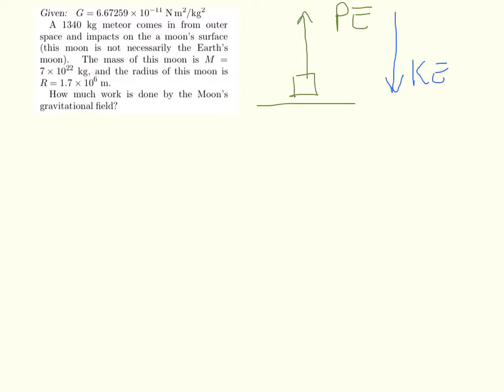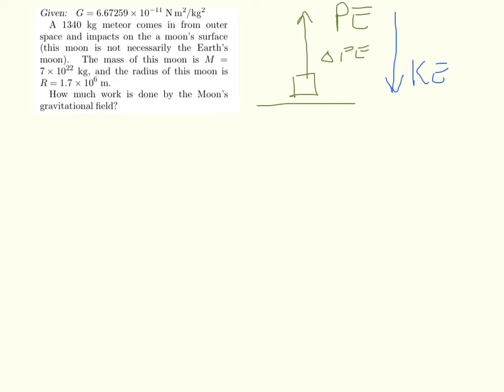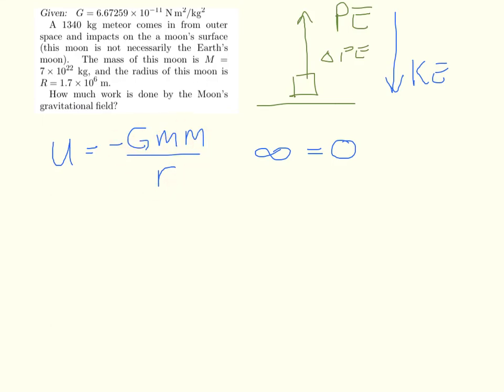AP HW 05.3 Q 12 (new)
AP HW 05.3 Q 12